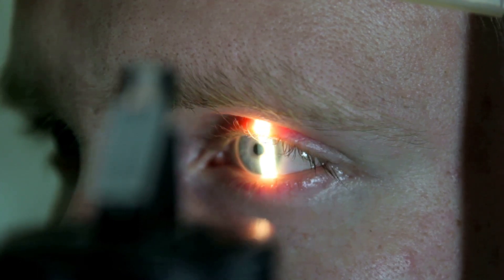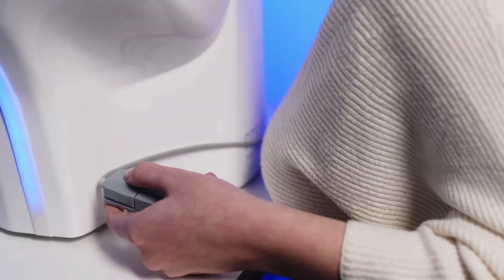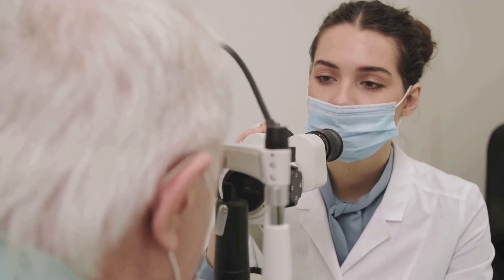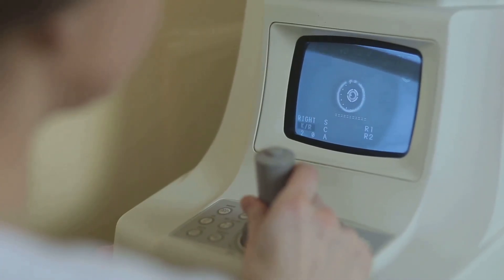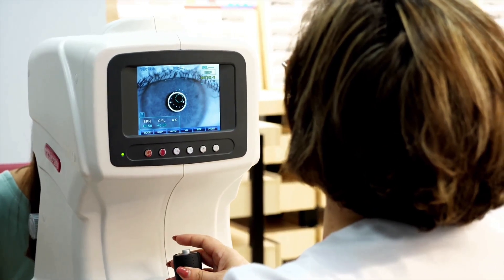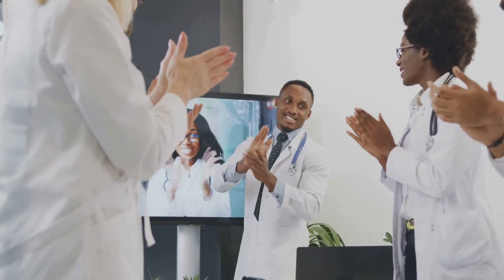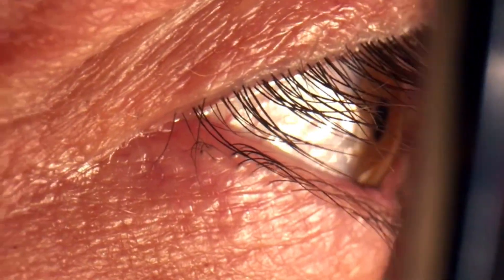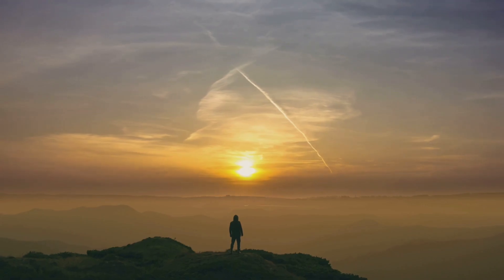The Shocking Truth About Glaucoma Doctors Don’t Talk About | Dr. Keshav Narain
What if glaucoma could be detected before vision loss begins?
For decades, eye doctors waited until damage was already visible. But with new technology, we can spot problems earlier—before it’s too late.

In this video, Dr. Keshav Narain, board-certified ophthalmologist and founder of South Bay Retina, explains how advanced electrophysiology testing—Visual Evoked Potential (VEP) and Electroretinography (ERG)—is transforming glaucoma care. Discover how functional eye tests can reveal early neurological changes long before traditional scans show damage.

What You’ll Learn in This Video:

Why eye pressure (IOP) alone isn’t enough to diagnose glaucoma

How VEP & ERG detect disease earlier than OCT or visual fields

Real patient case studies showing the power of functional testing

How your eye health reflects brain and nervous system function

Why early intervention can save vision and improve neurological outcomes

𝗧𝗶𝗺𝗲 𝗦𝘁𝗮𝗺𝗽𝘀:

00:00:07 The Silent Thief You Might Not See Coming
00:01:11 Why Traditional Tests Fall Short
00:03:25 A Misleading Clue
00:05:48 Listening to Your Optic Nerve
00:08:08 A Glimpse of Hope
00:08:51 The Eye as a Window to Your Health
00:09:40 A Call to Action

𝗦𝗲𝗿𝘃𝗶𝗻𝗴 𝗦𝗮𝗻 𝗝𝗼𝘀𝗲, 𝗖𝘂𝗽𝗲𝗿𝘁𝗶𝗻𝗼, 𝗮𝗻𝗱 𝘁𝗵𝗲 𝗴𝗿𝗲𝗮𝘁𝗲𝗿 𝗦𝗼𝘂𝘁𝗵 𝗕𝗮𝘆 𝗔𝗿𝗲𝗮

𝗔𝗯𝗼𝘂𝘁 𝗗𝗿. 𝗞𝗲𝘀𝗵𝗮𝘃 𝗡𝗮𝗿𝗮𝗶𝗻

Dr. Narain is a fellowship-trained retinal specialist with over 20 years of experience. As the founder of South Bay Retina, he combines advanced retinal care with a passion for patient education—helping people protect both their vision and overall health.